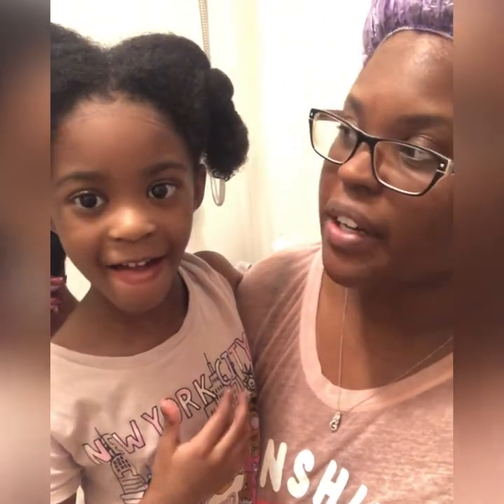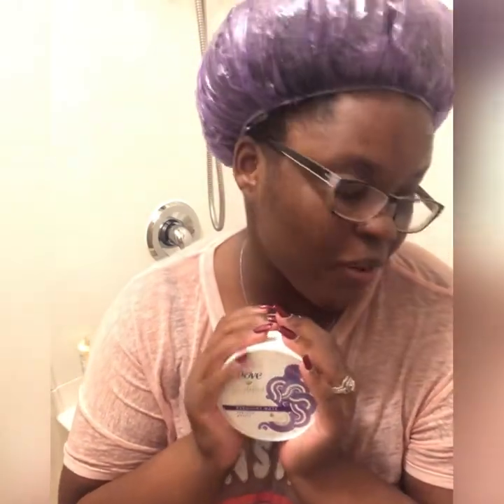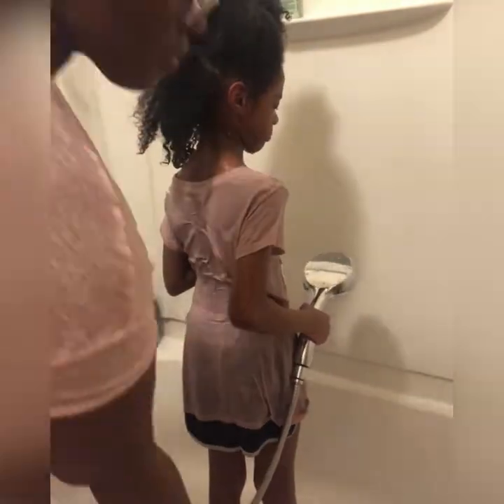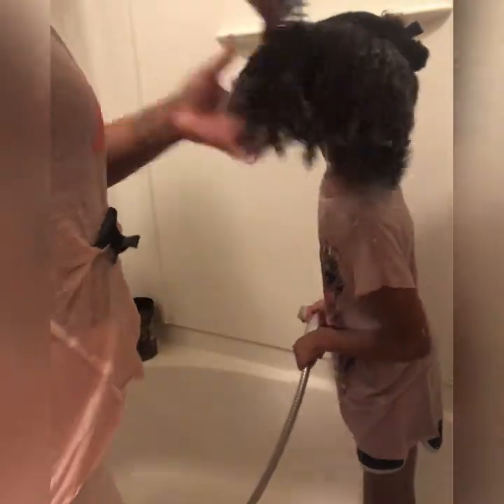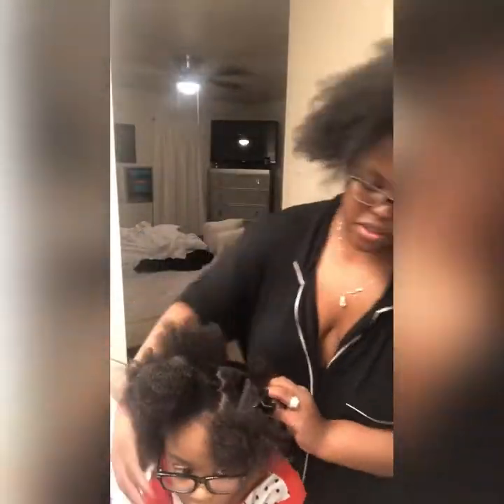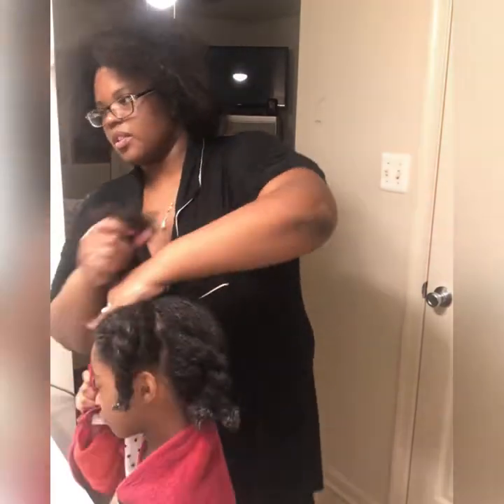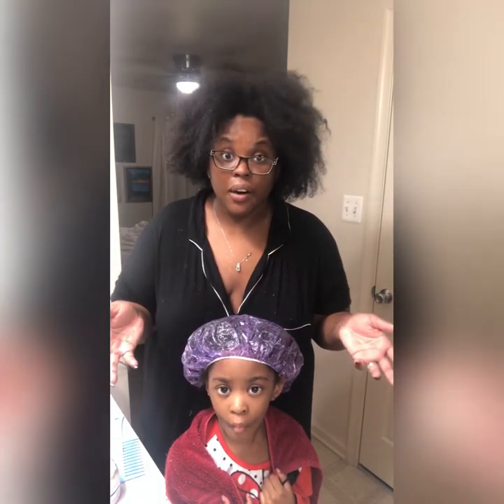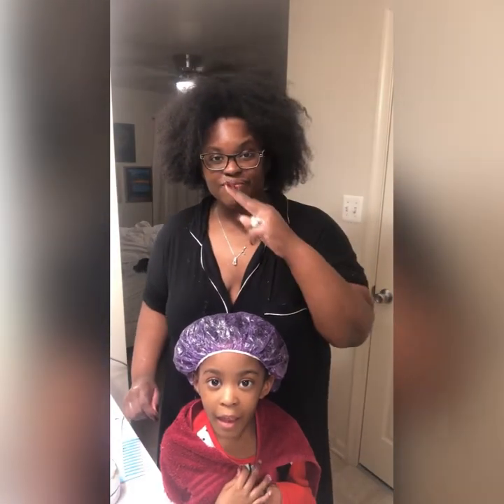Wash Day Routine: HIGHLY REQUESTED! 🗣Kid Edition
I am sharing with you my daughter's wash day routine ! It took me over a year to get this routine established. With wasting a lot of money on the wrong  products and routines! So here is the secret to Brielle’s healthy, long, and curly hair!  Without you having to spend a year learning what I had to learn.

Products:
Dove daily moisture shampoo and conditioner
Dove recovery mask
2 shower caps
3 clips or hair ties

Routine:
1. Wash the hair with shampoo.
2. Section the hair before you condition the hair and gently detangle.
3. Apply the conditioner and do a quick scalp massage.
4. Rinse out the conditioner.
5. Section again and apply the mask treatment and gently detangle.
➡️ Allow the mask to marinate! (Major key!)
6. Rinse out the mask.
7. Style as usual.

*** Excuse my parenting moments that I though i edited out lol. My son was on one that day!***